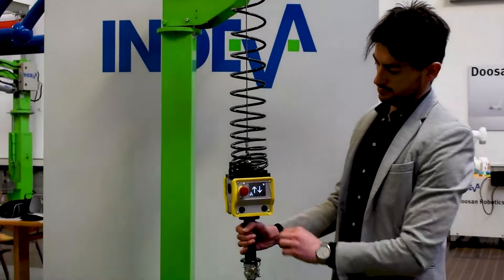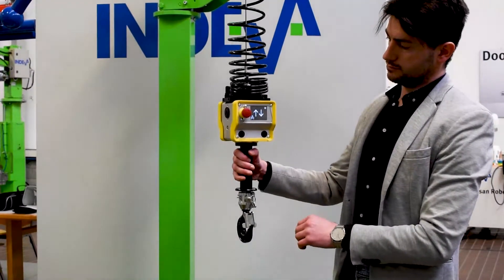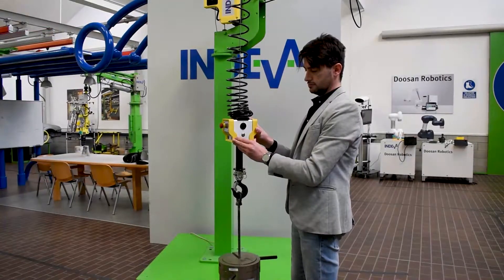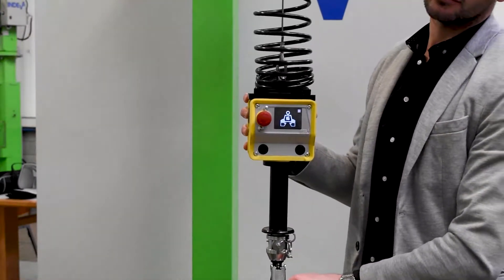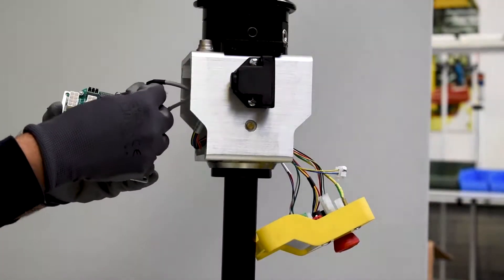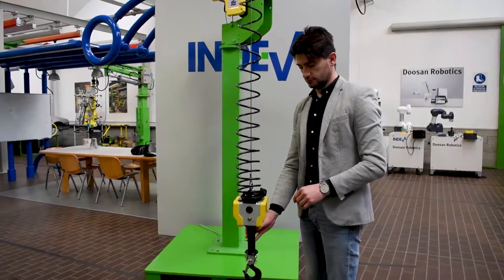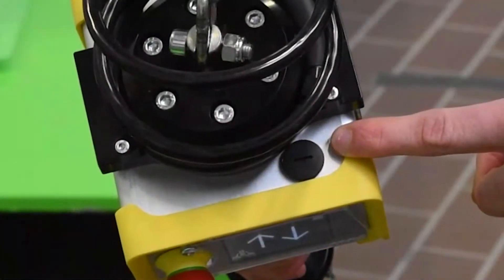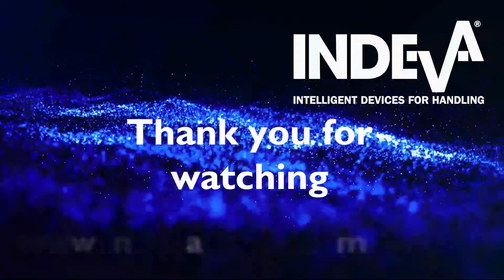New Liftronic Easy 6 functions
All of these enhancements makes the INDEVA Liftronic Easy L6 the most compact and user friendly intelligent lifting device in the world.
The smart technology is what makes our INDEVA unique, please visit our to read more on the advantages of smart technology applied to our industrial manipulators.